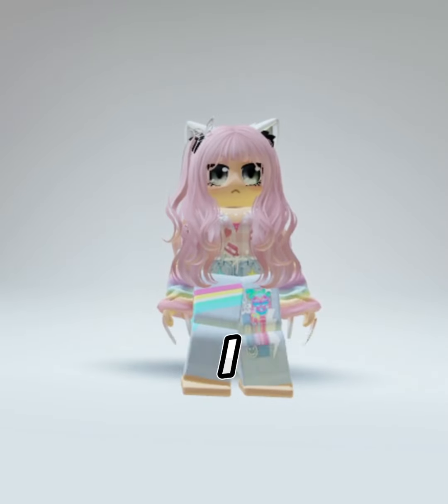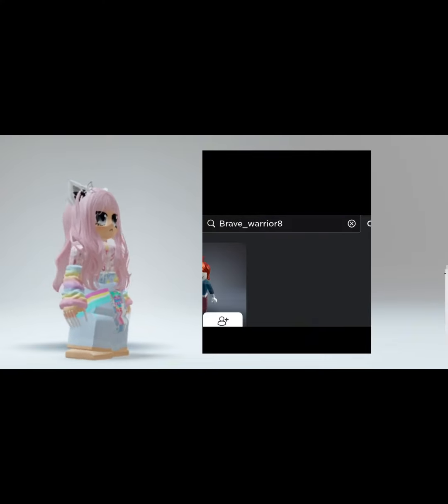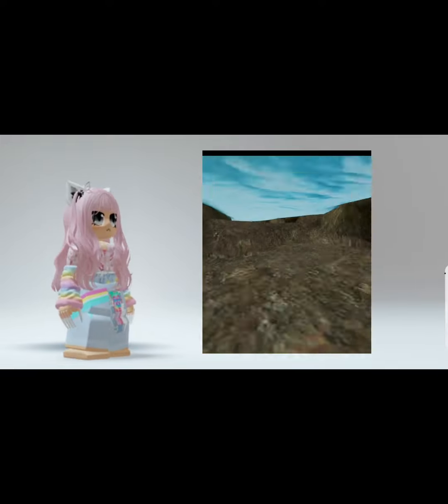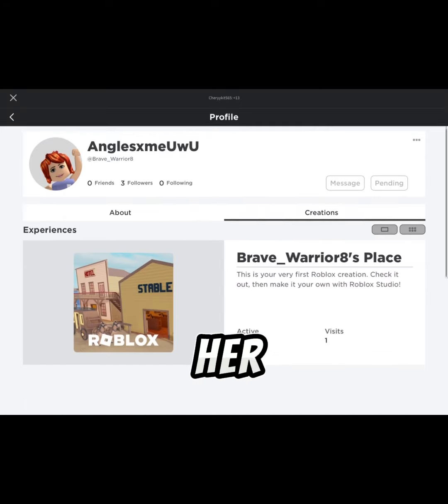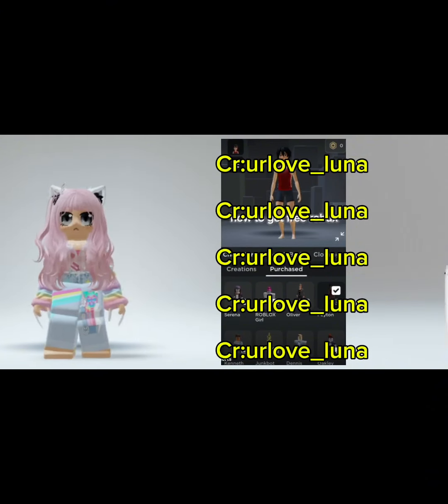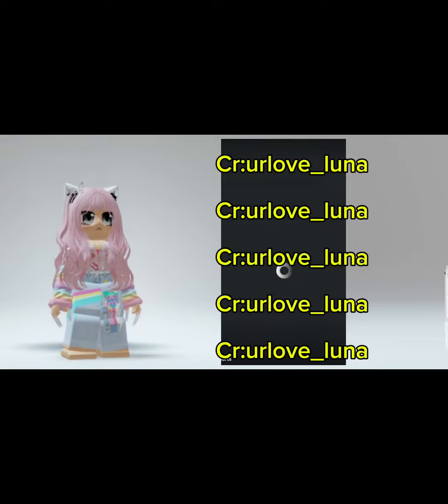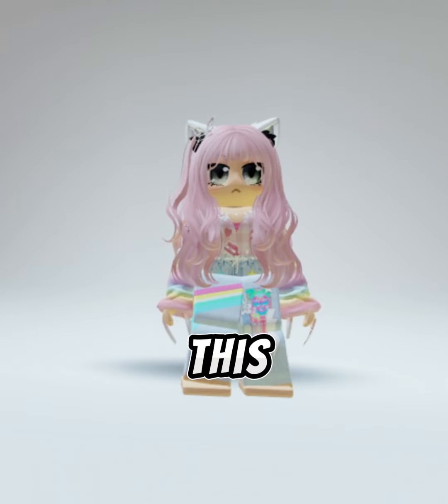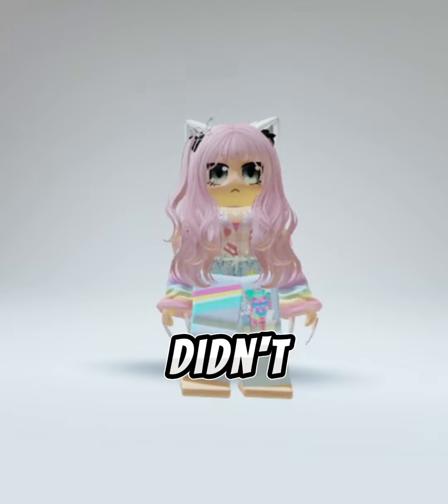HOW TO GET FREE ROBUX* (2024)